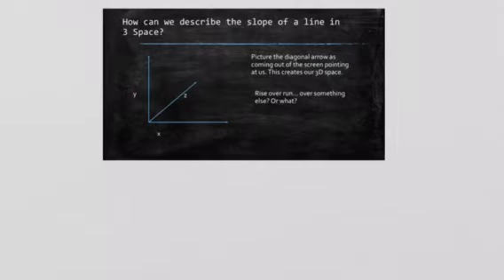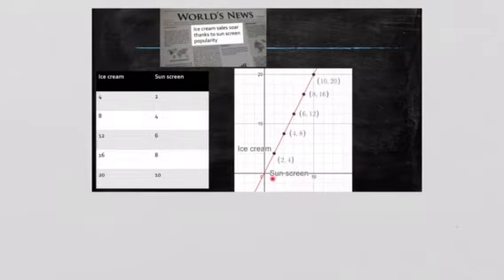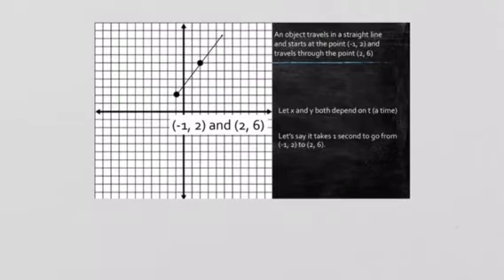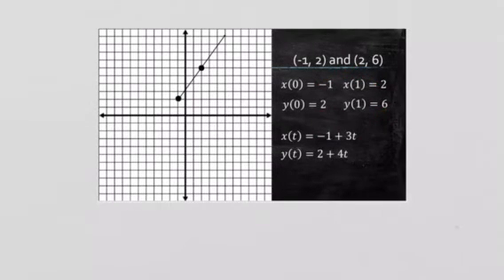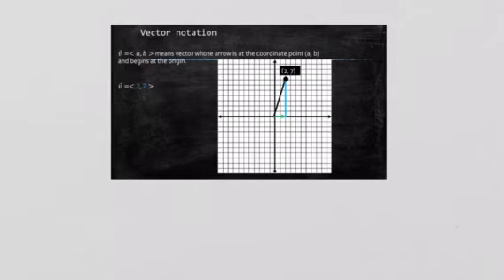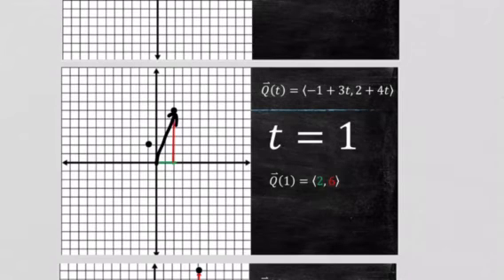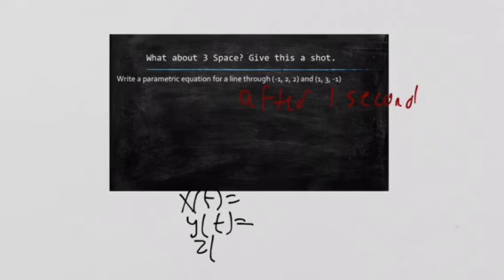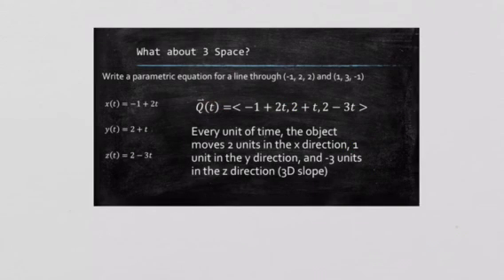Unit 9 day 1 part 1